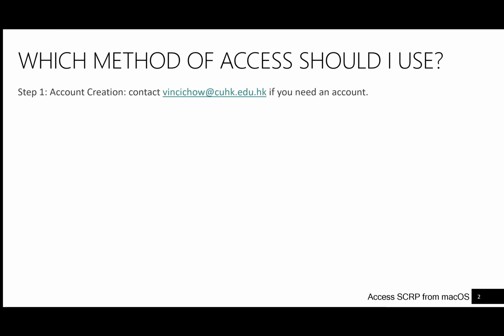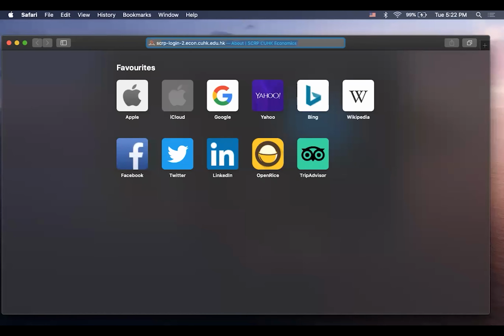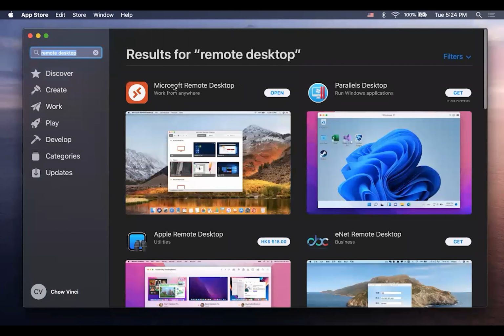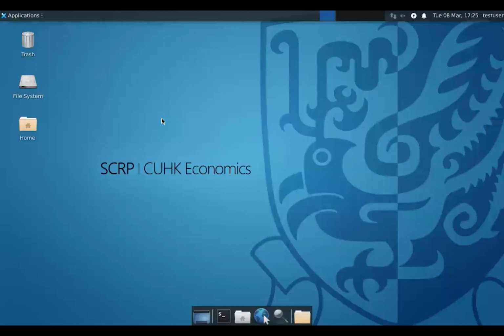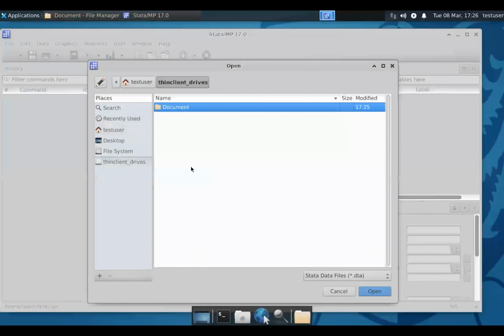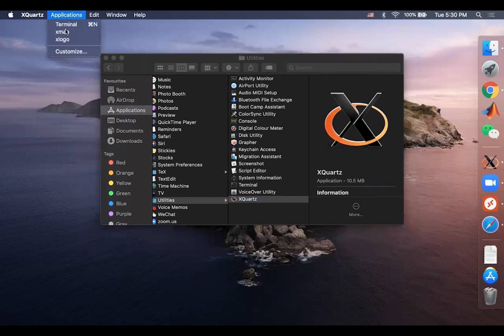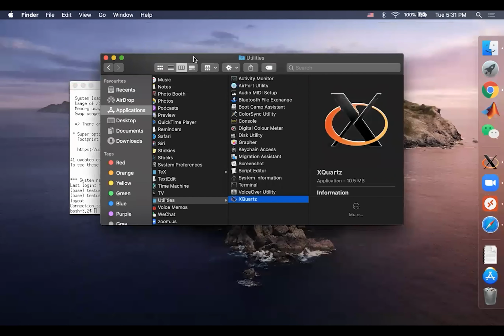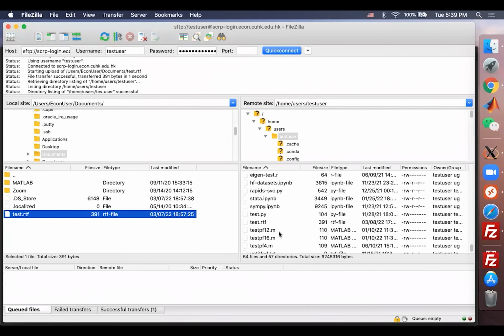Access SCRP from macOS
Learn how to access SCRP from a Mac.

SCRP is a HPC mini-cluster managed by the Department of Economics of the Chinese University of Hong Kong.

Topics:
00:00 - Comparison of Different Access Methods
01:22 - Stata on a Browser
02:30 - Stata on Remote Desktop
05:39 - Stata on SSH